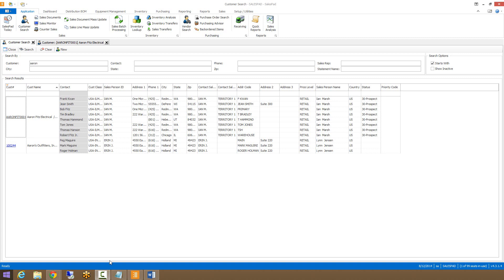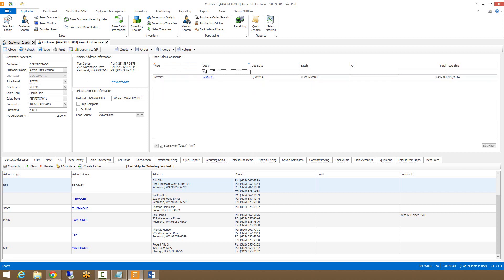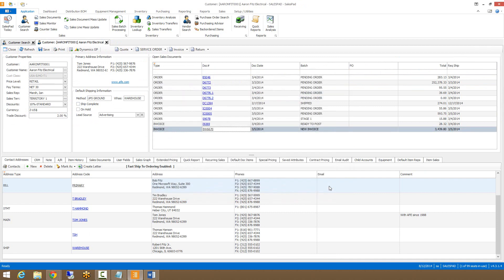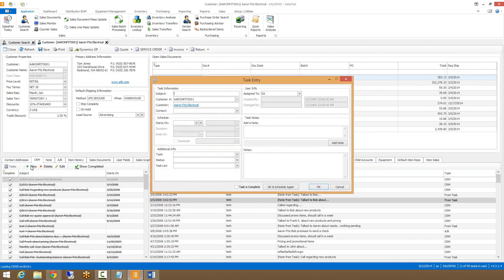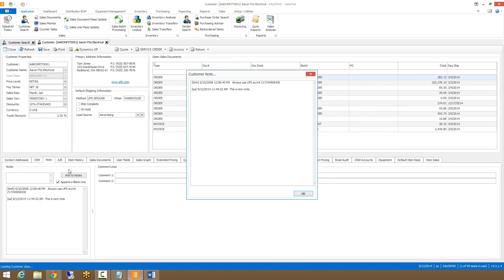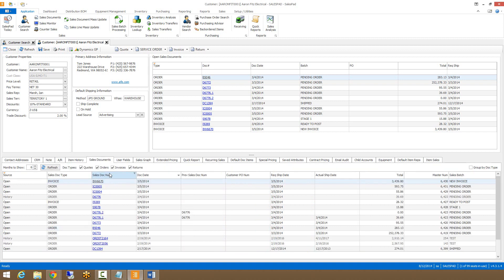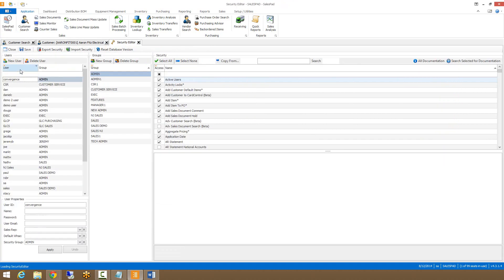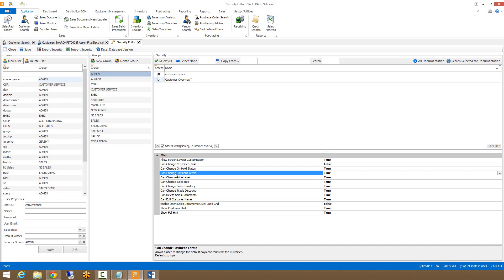Customer Card | SalesPad Desktop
Learn how to use the Customer Card feature in SalesPad Desktop. The Customer Card is broken down into two main sections: the header and the tab section. The Customer Card contains all the information on file with a specific customer, including any documentation they have open. In addition to viewing existing documents, you can also create new ones. Additionally, there are interactions logs, customer notes, and A/R notes associated with the Customer Card.